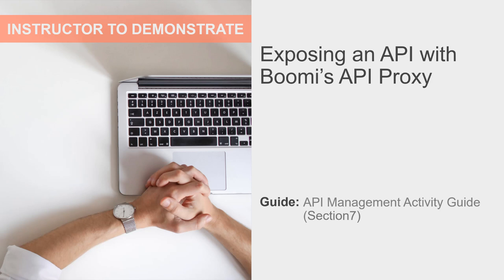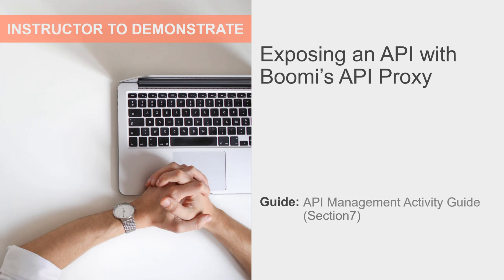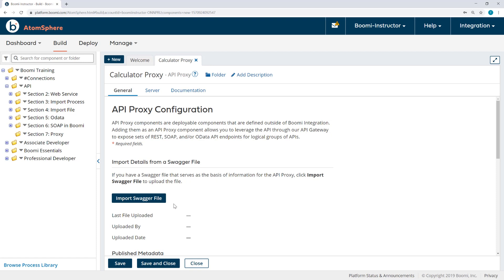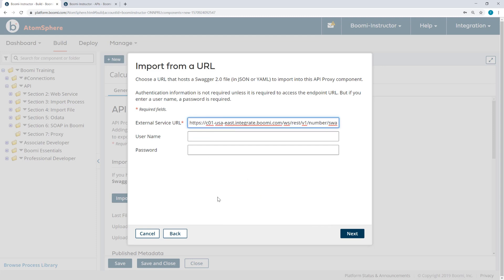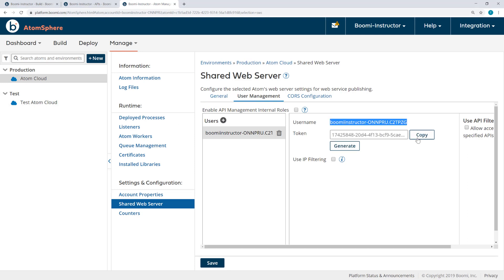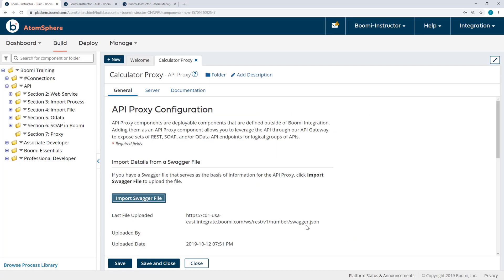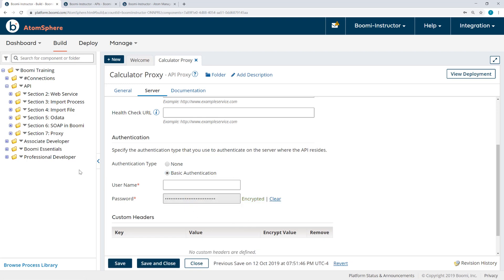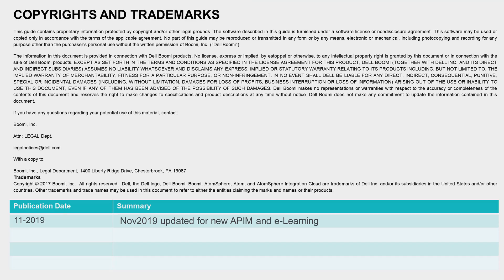Boomi API Management | Exposing an API with Boom is Proxy 05